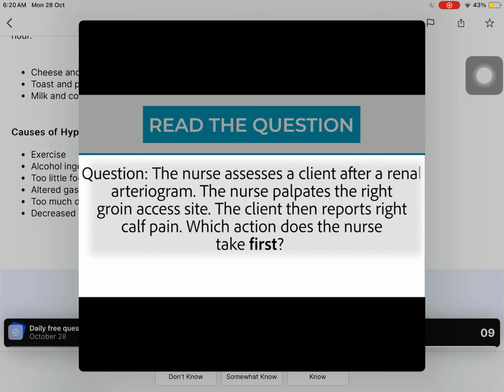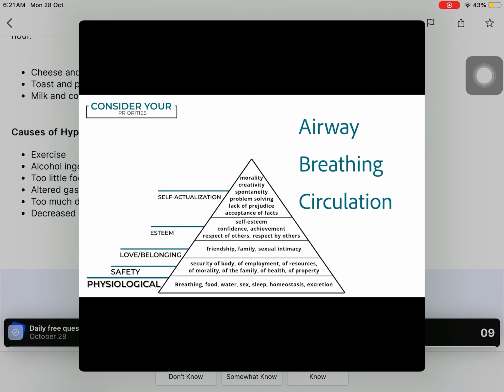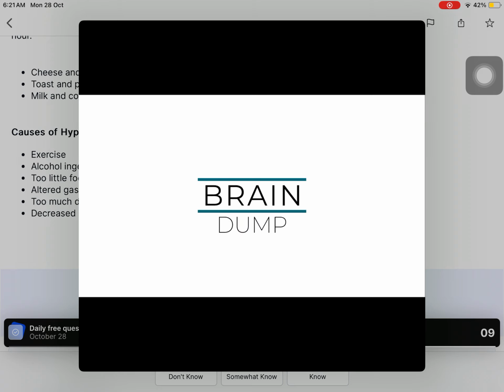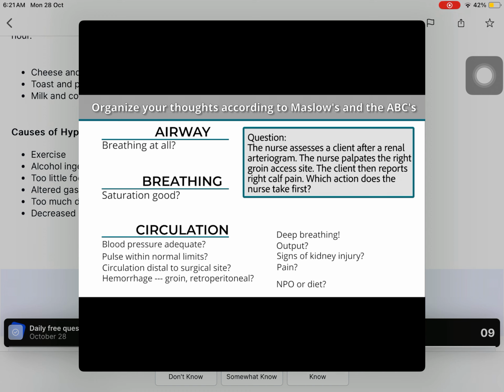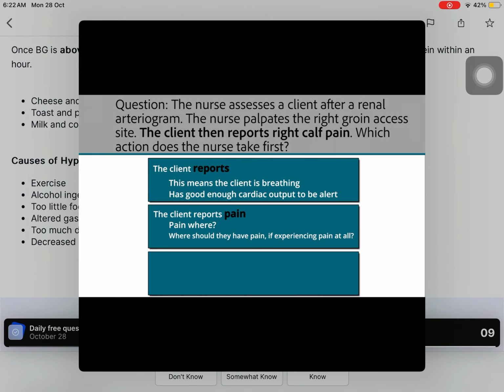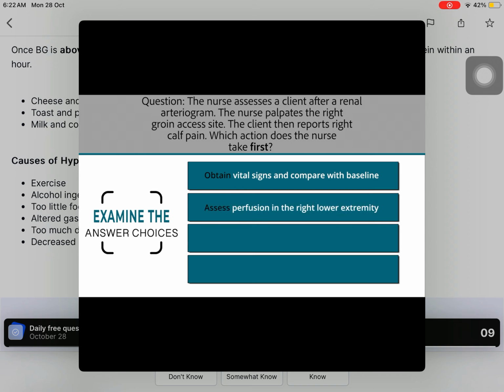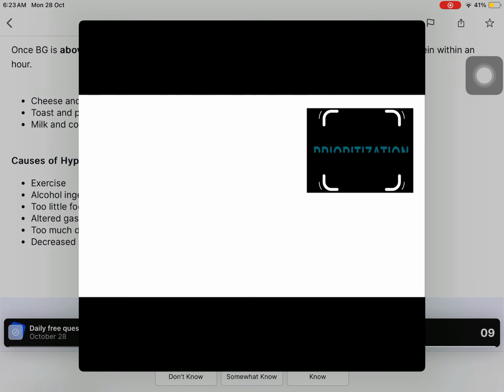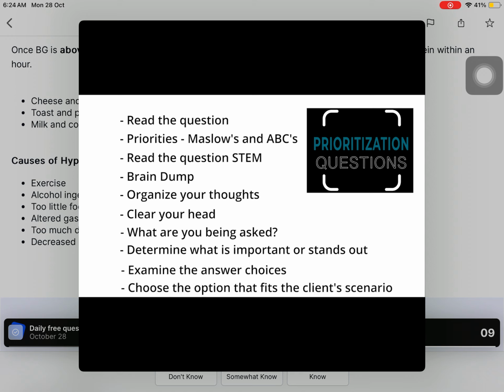PRIORITIZATION QUESTION NURSING NCLEX